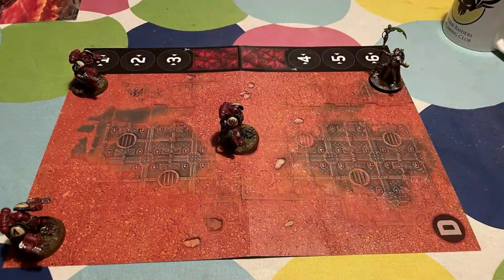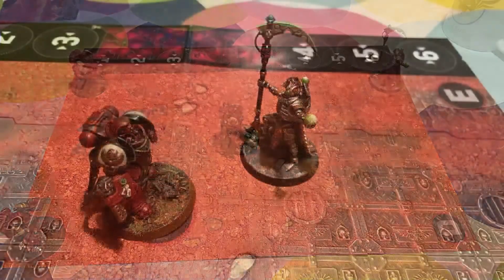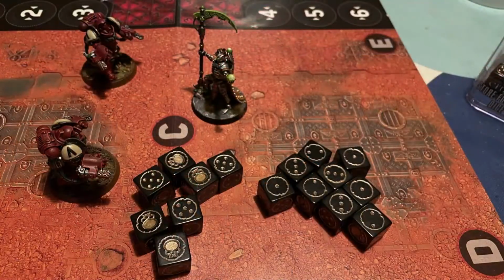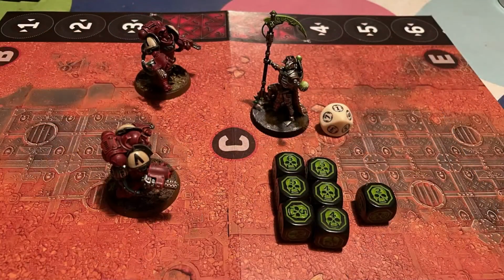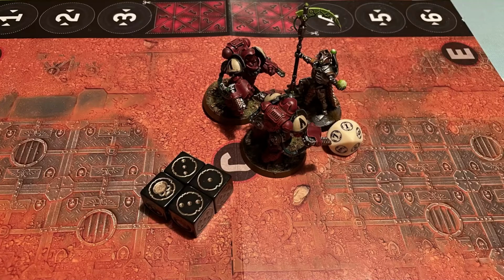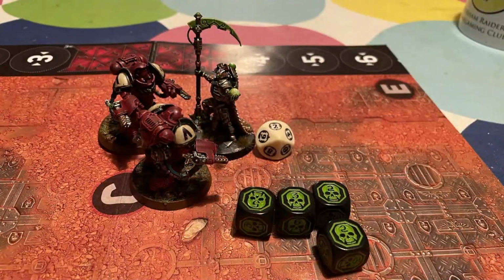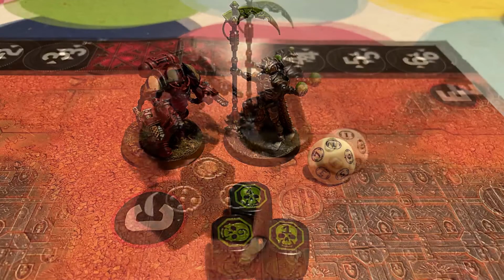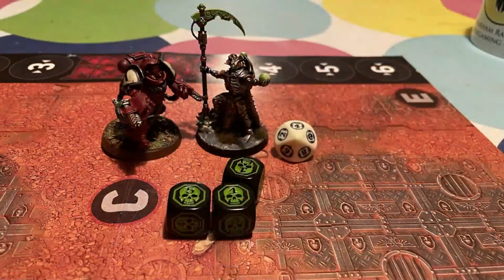Warhammer 40,000 Imperium – Issue 8 Battle Report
The eighth part of the Warhammer 40,000 Imperium Battle Report Series.

In this episode, we see the Blood Ravens Aggressors attempt to takedown a mighty Necron Overlord.

Who will prevail in this battle between the sinister Necrons and the noble warriors of the Imperium of Mankind.

You can buy your own Task Lamp

You can support what I do by doing any of the following:-